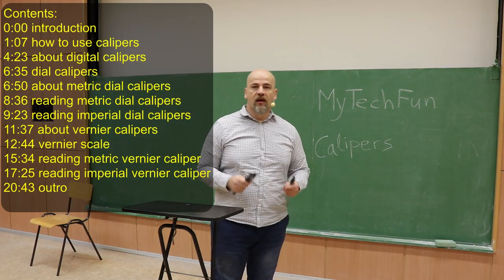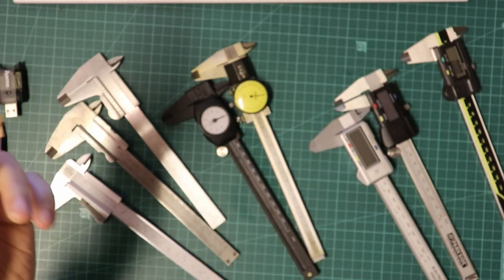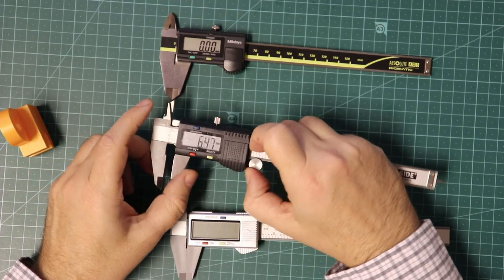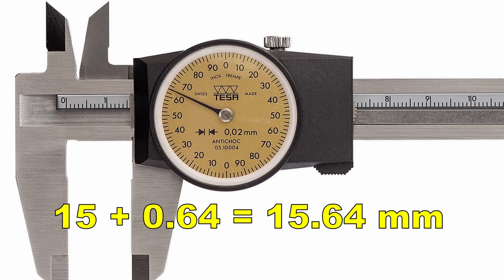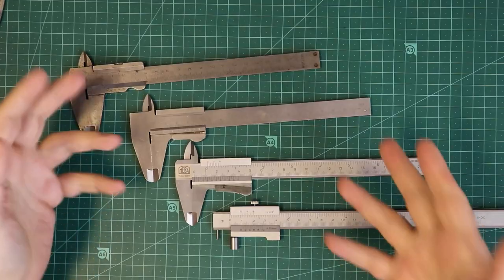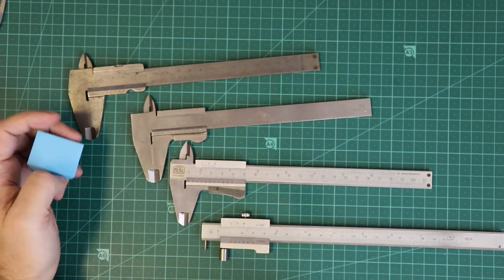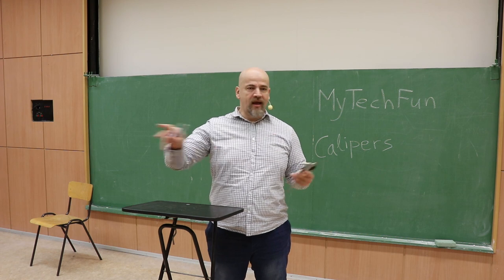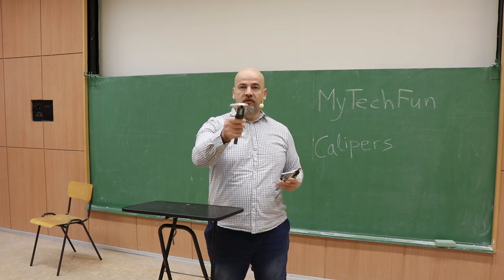About calipers and how to read them - dial, digital and vernier caliper (metric and imperial)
Let's talk about calipers. They are devices used to measure the dimensions of an object with typical accuracy of 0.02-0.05 mm. In first part of this video I will talk about main parts and how to use calipers, and this part is independent of the type. In second part I will explain how to read values on calipers, and this is different on dial, digital and vernier caliper. Most devices I have are metric, but from images I will explain how to read imperial calipers too.

Contents:
0:00 introduction
1:07 how to use calipers
4:23 about digital calipers
6:35 dial calipers
6:50 about metric dial calipers
8:36 reading metric dial calipers
9:23 reading imperial dial calipers
11:37 about vernier calipers
12:44 vernier scale
15:34 reading metric vernier caliper
17:25 reading imperial vernier caliper
20:43 outro

Used images:
Dial caliper on wikipedia.org by Lucasbosch: